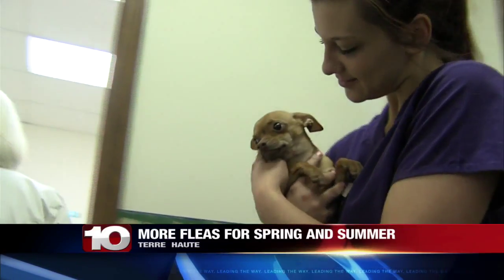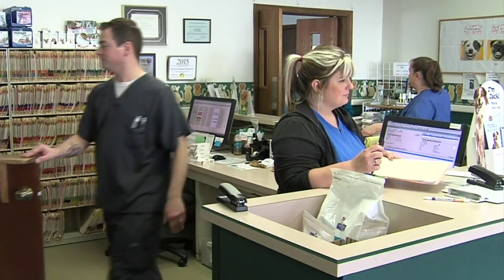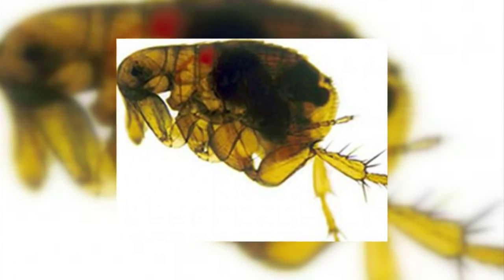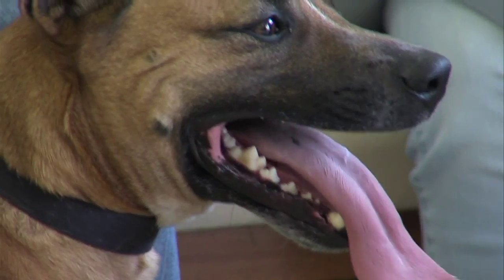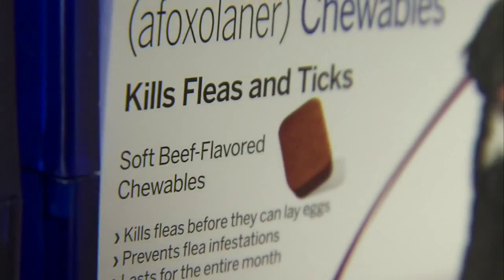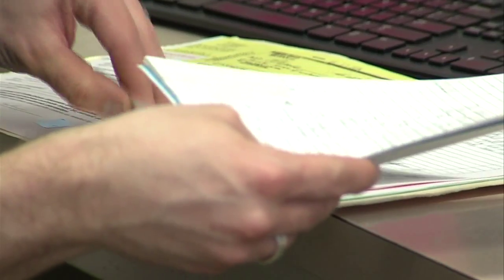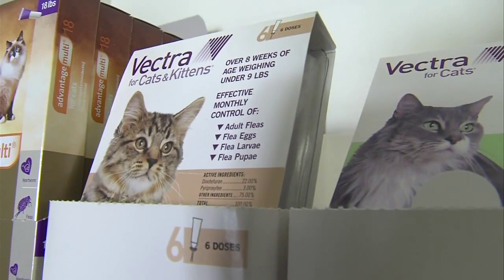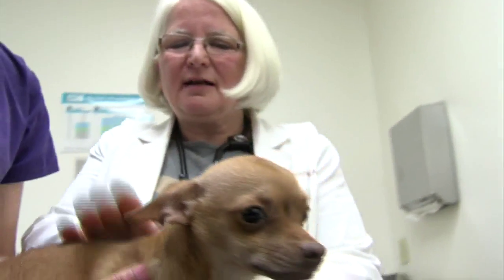Fleas more active this year